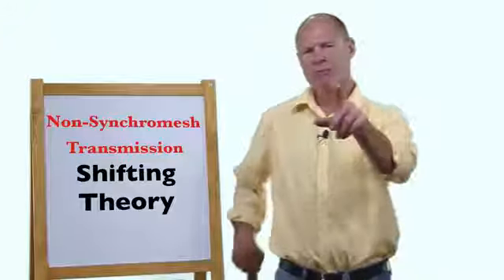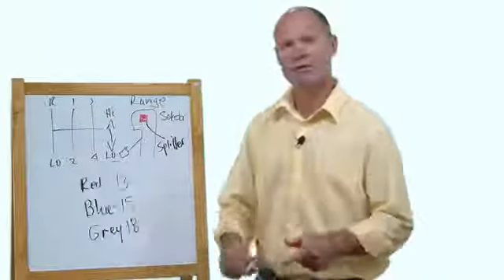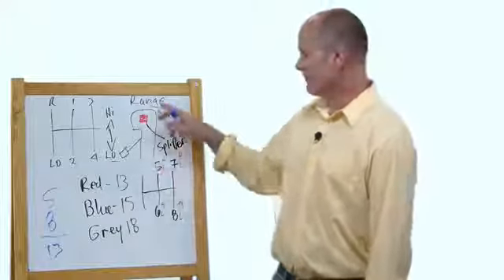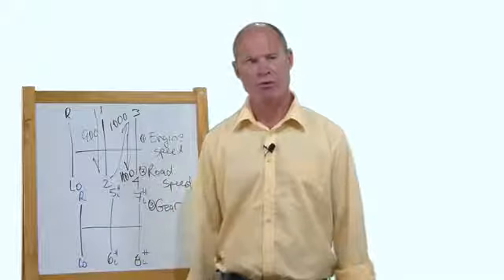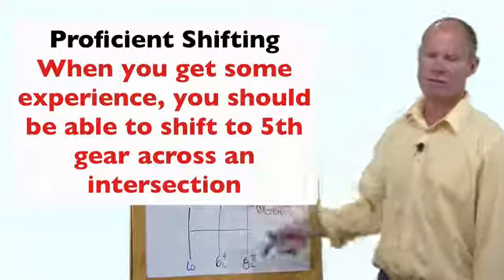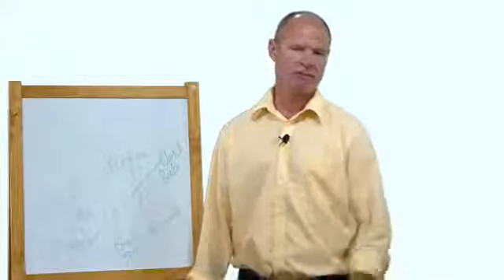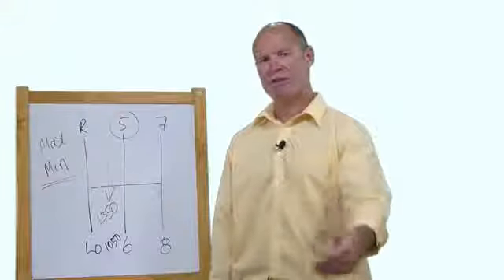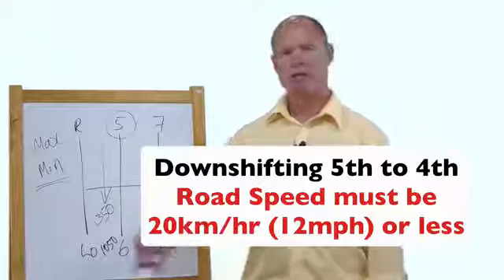how to drive and shift 8,9,10,13,15,18 transportation gear class